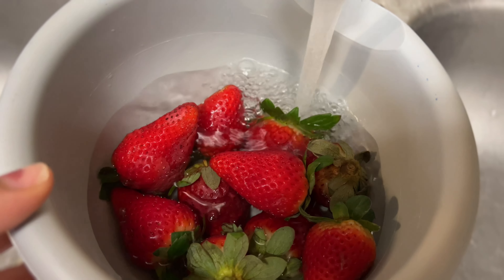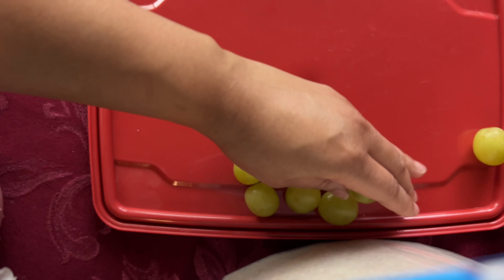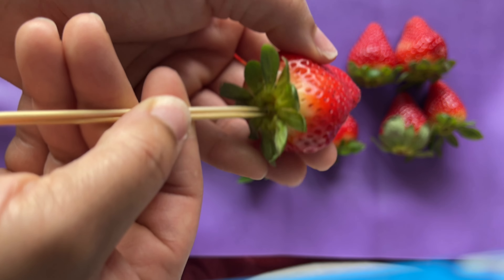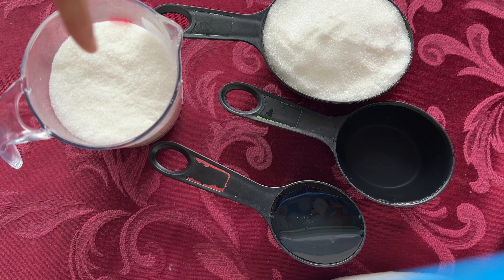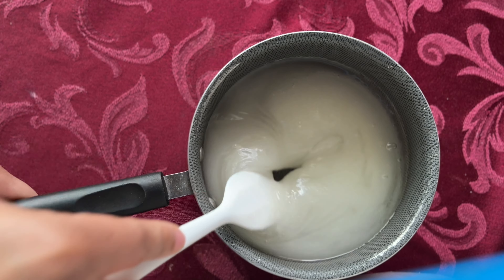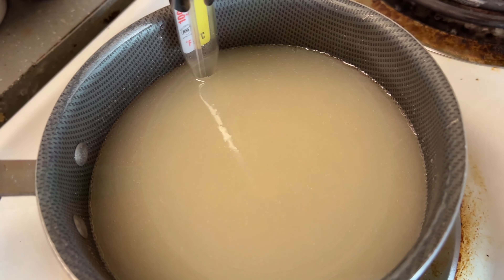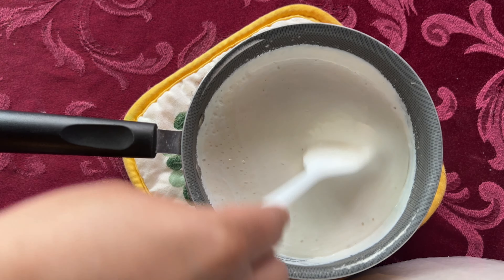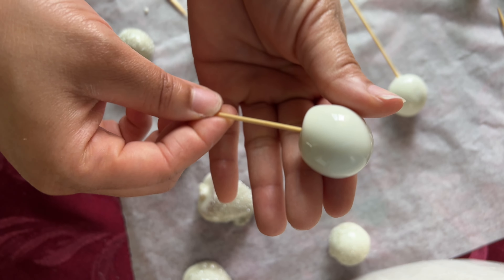How to make White Candied Fruit.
Achieving the color white when making candied fruit can be tedious and fails can happen before getting it right. In this video, I show you my method on how I make white candy fruit.

Ingredients
Cleaning fruit:
1-2tbsp White Vinegar
And enough water to submerge the fruit

Candy mixture:
2 Cups of sugar
1/2 Cup of Water
1/4 Cup of Corn Syrup
1 Tbsp of Coconut Flavoring
2 Tbsp of Chefmaster liqua-gel whitener